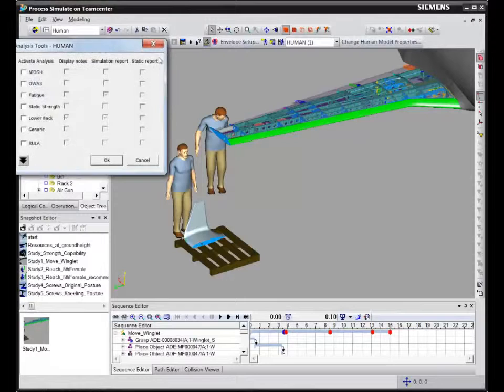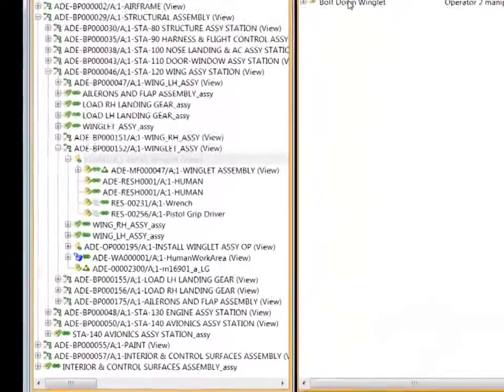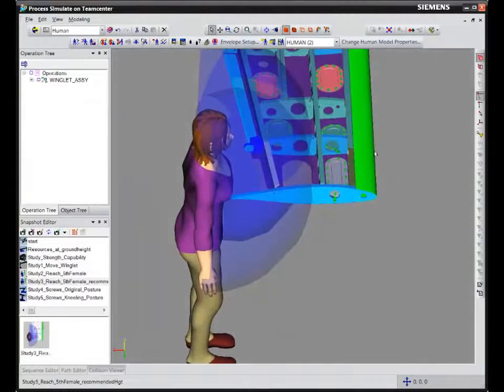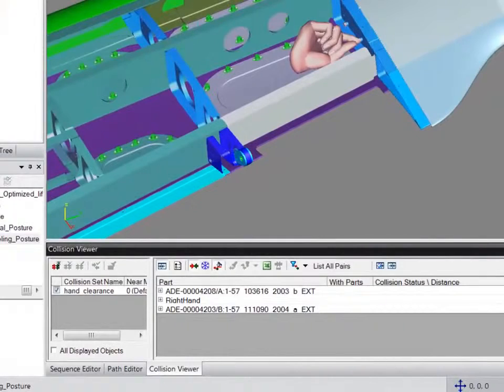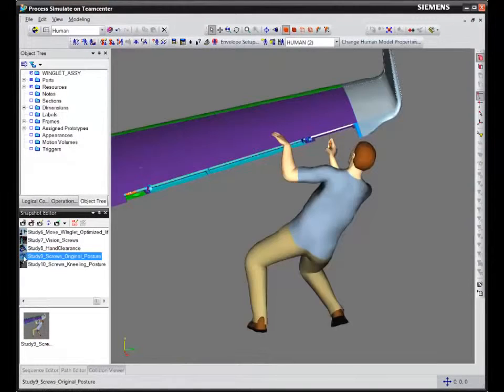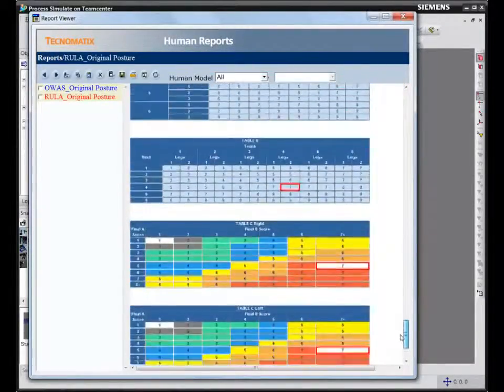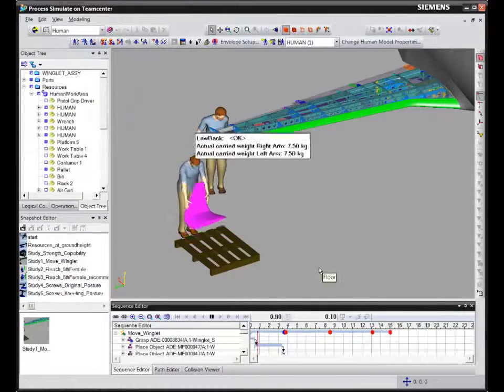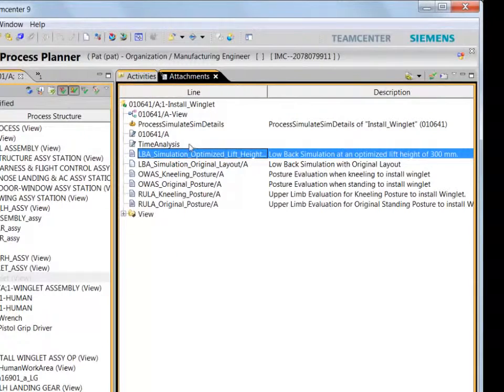Human Simulation to perform Ergonomics Analysis in a PLM Enviornment